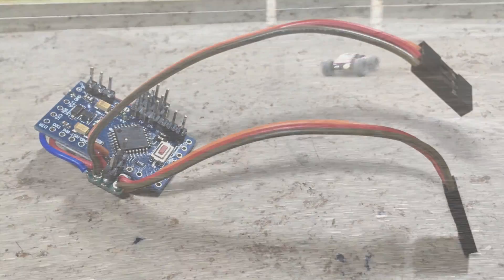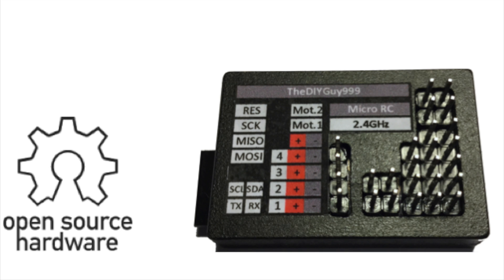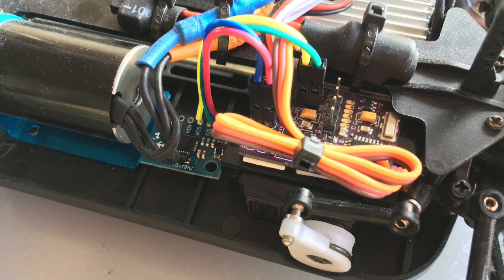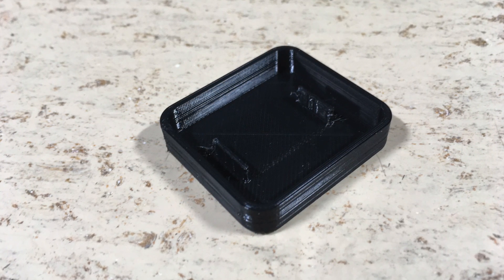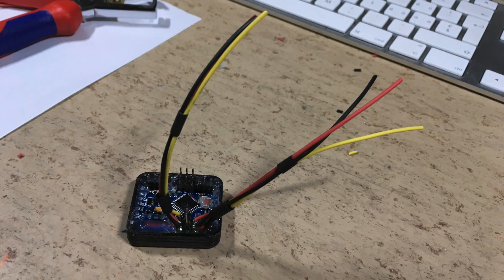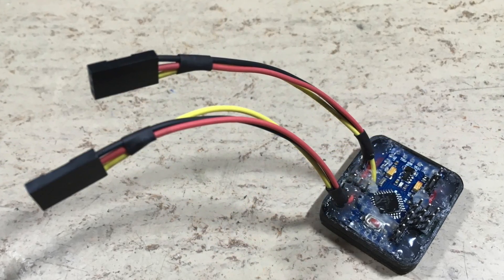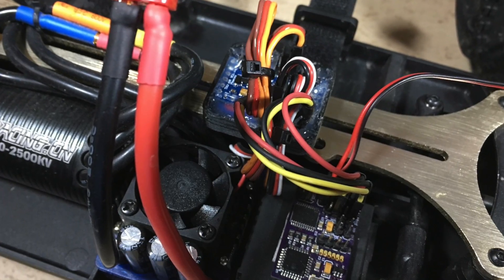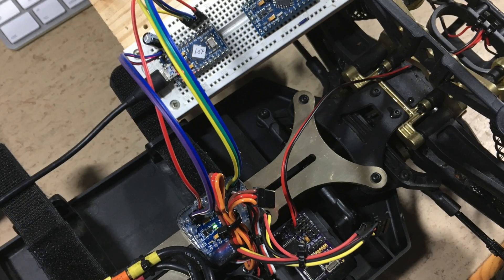JLB Racing Cheetah + Arduino MRSC Drift Assist = Wild Boar!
I had some requests for a standalone Arduino MRSC (Micro RC Stability Control) unit. So here comes the version for 3 pin standard RC servos.
In order to use it, you don’t need my open source DIY Arduino 2.4GHz remote control system anymore. Just use the standard servo and receiver!
You only have to add an Arduino Pro Mini, and an MPU-6050 gyro / accelerometer. It is powered from your ESC and is mounted between ESC / servo and the receiver.

This is video part 2 of this project - the crazy and even a little bit dangerous outdoor test!

What this system can do:
- Basically it works like the Traxxas TSM (Traxxas Stability Management)
- Allows to accelerate with full throttle on gravel, parquet etc.
- Makes drifting a bit easier, because the counter steering is automated
- Makes it easier to drive a straight line, even with spongy steering mechanics

How it works:
- The steering servo signal and the throttle signal are read from the receiver
- Both signals are used to compute the required  turn rate
- The gyro measures the effective turn rate
- The deviance of both values is used to compute the required counter steering angle
- The throttle signal is 1:1 passed thru to the ESC
- A new servo pulse signal for the steering servo is computed

The result of this mod - a JLB Racing Cheetah 1/10 scale monster truck with 3S brushless system and about 80km/h top speed AND electronic stability control / drift assist is …
Well, let’s say it is like a wild boar and it has some addiction potential!

Part 1 of this video shows all the details on how to to build this controller by yourself

Parts list:
- Arduino Pro Mini 3.3V, 8MHz
- MPU-6050 board

Download the software for the 3 pin version on my GitHub

Download the software for the 5 pin version on my GitHub

- WLtoys 5 pin servo MRSC build WLtoys 5 pin servo MRSC test drive: - WLtoys 5 pin servo MRSC build

I hope this system will help you guys to improve your RC car without replacing the entire electronics!